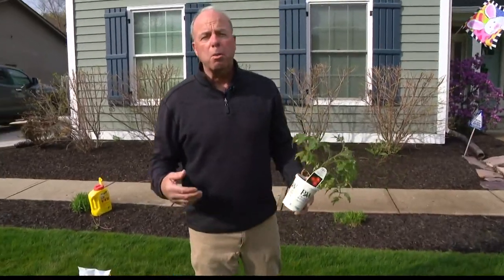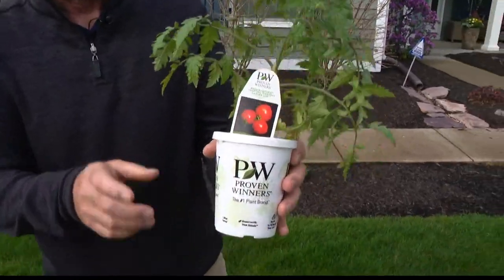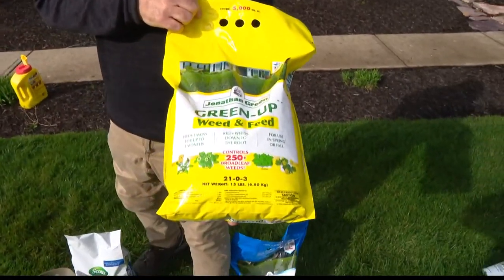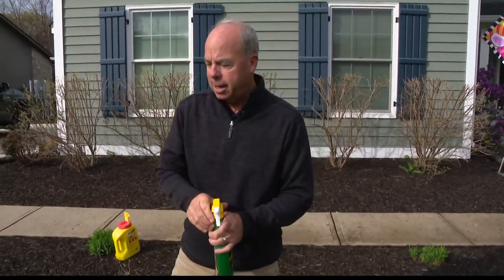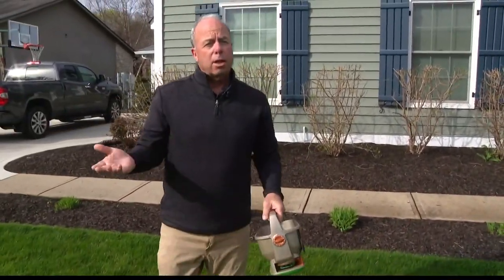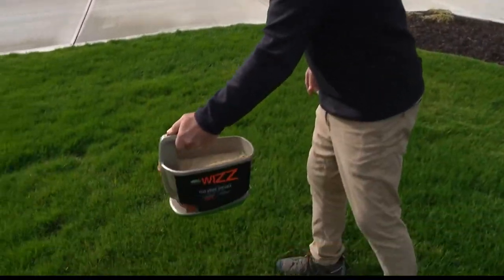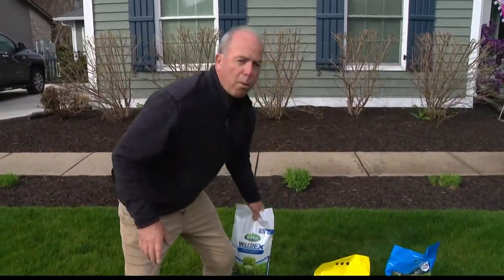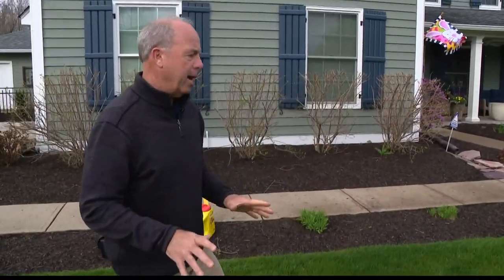Pat Sullivan shares lawn and garden treatments you can start now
Pat says you can now start treating your yard and garden beds.